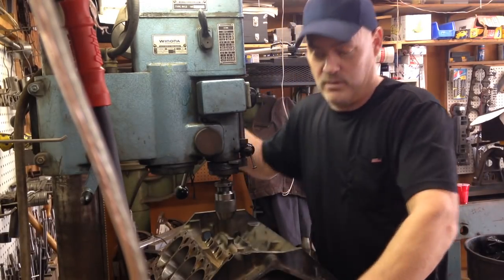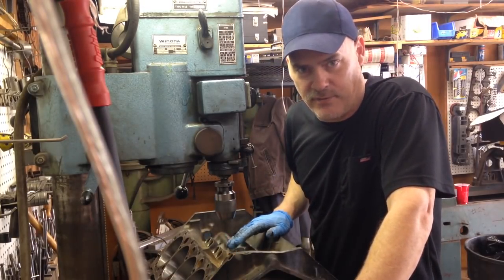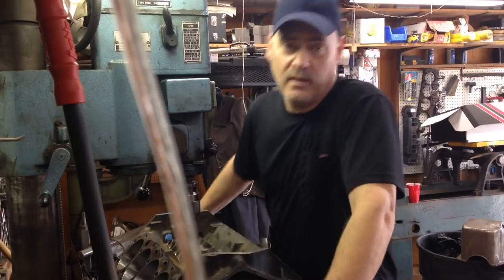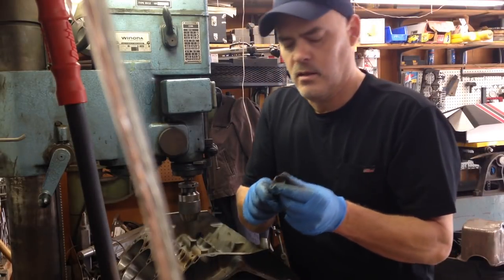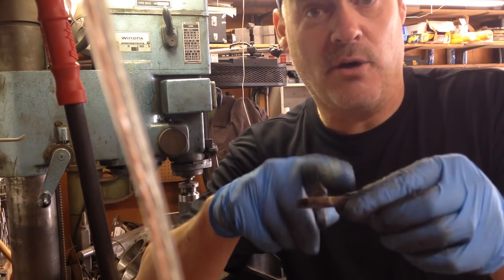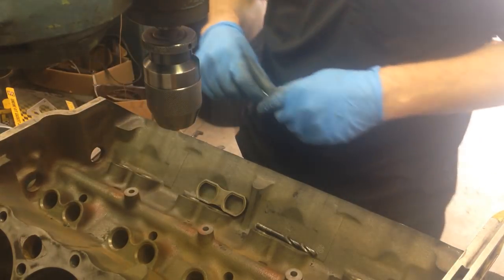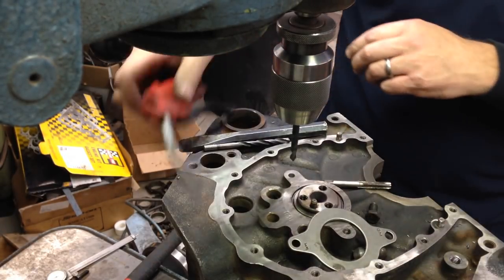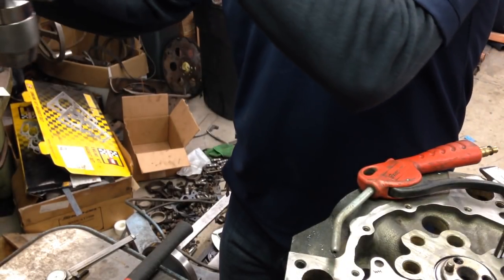Chevy TBI roller cam upgrade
Upgradeing a TBI 5.7L to a roller cam
Follow this Link to become a supporter